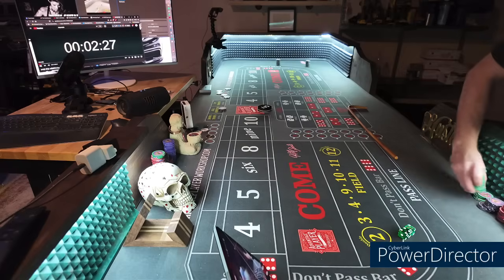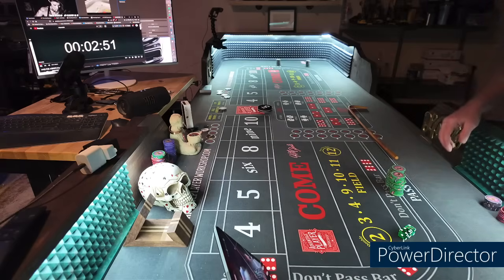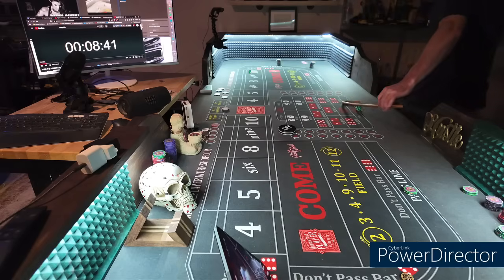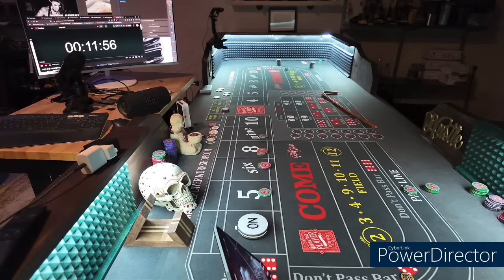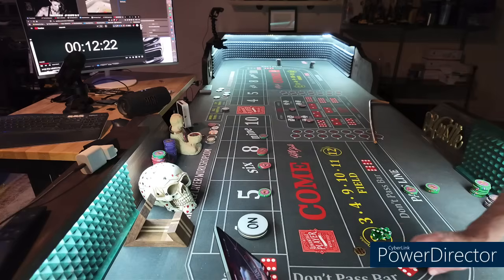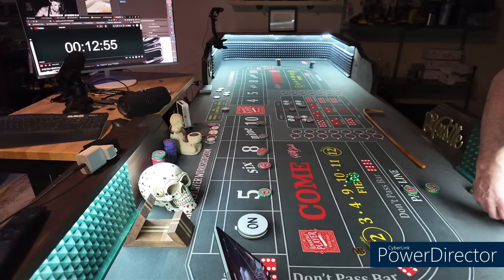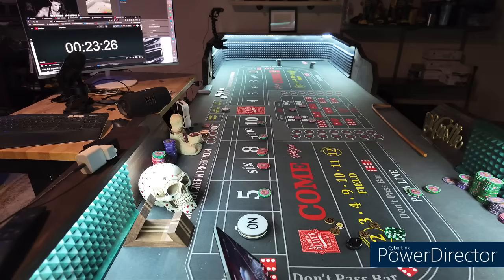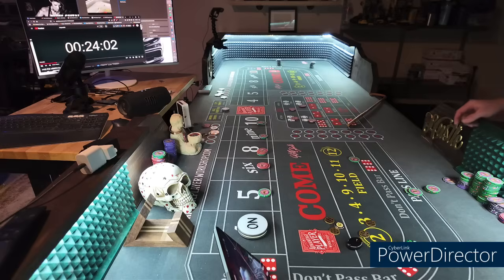ATS Express Hat Trick 2/5/25 Straight Arm Swing - The KS1-DLC